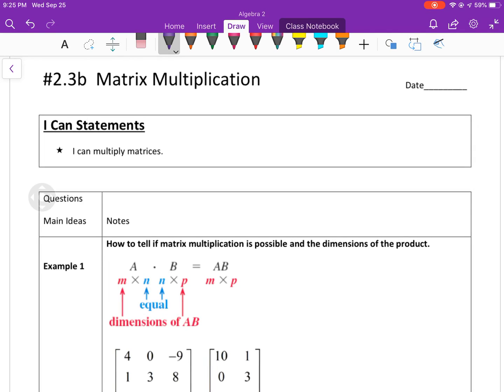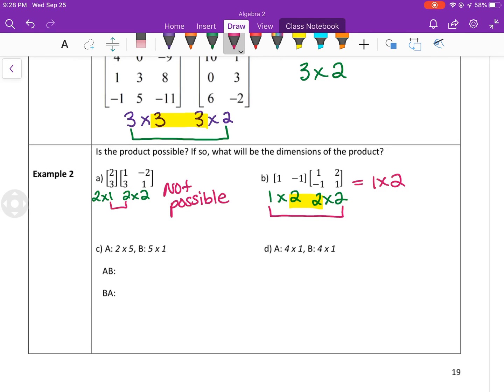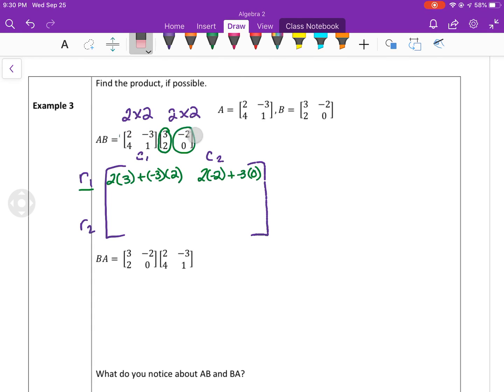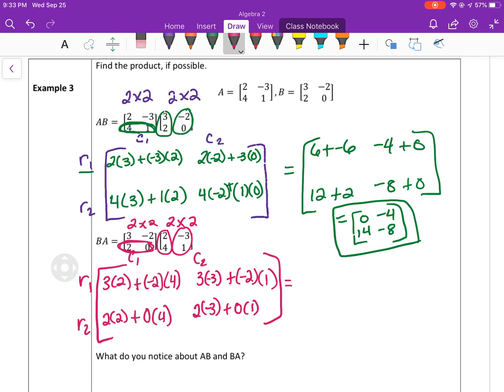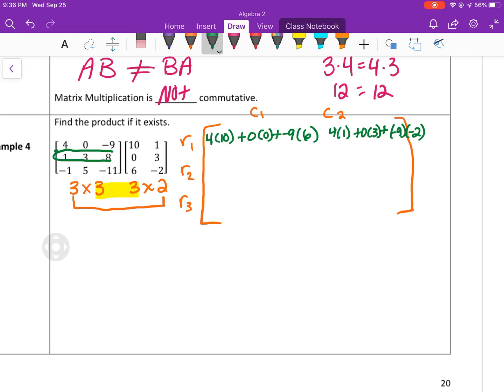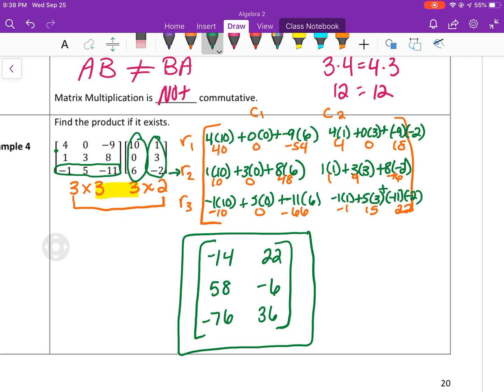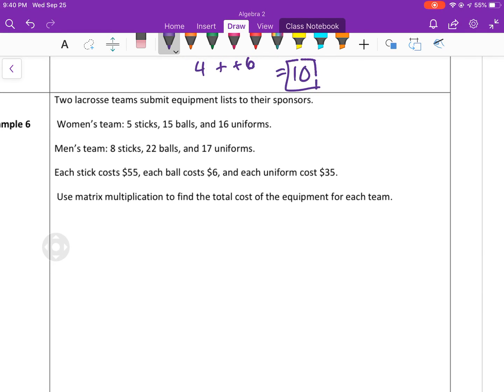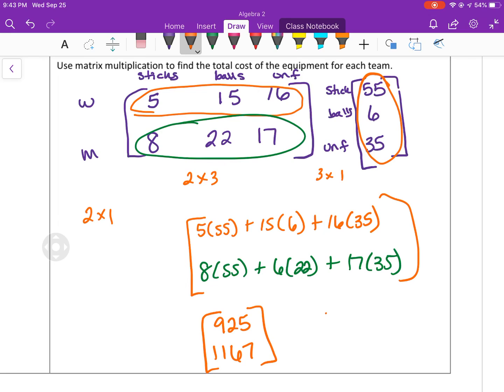2.3b Matrix Multiplication